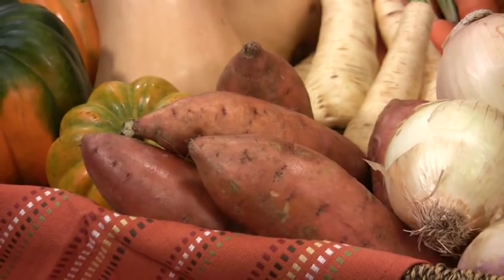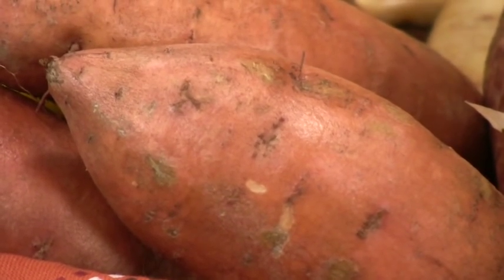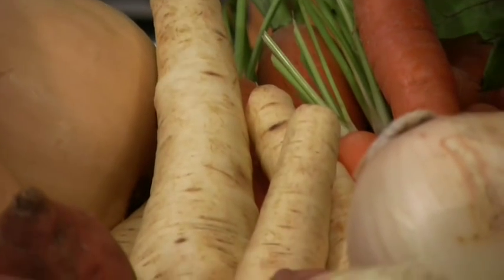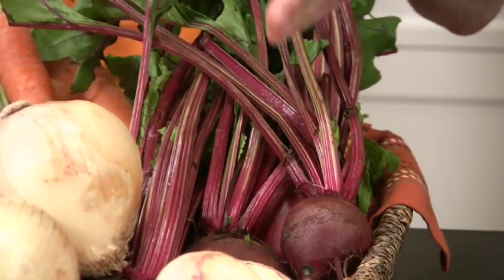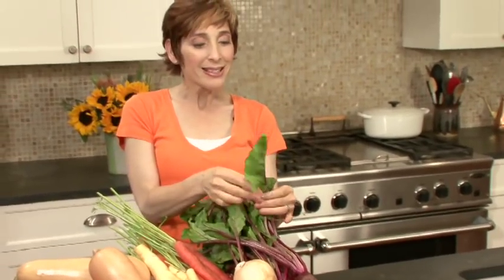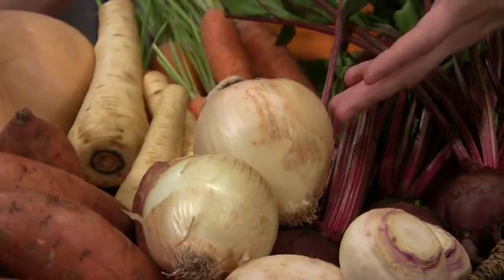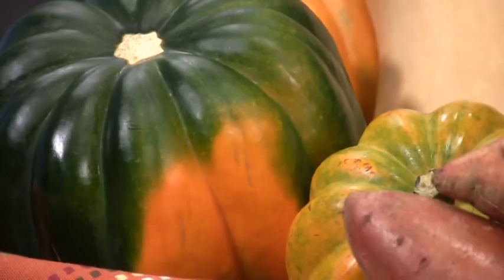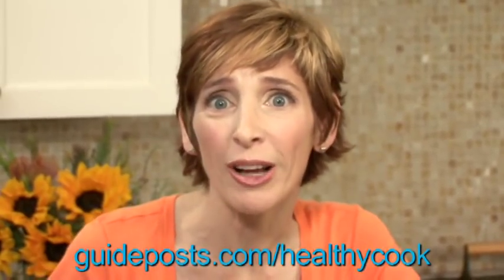The Healthy Cook: Root Vegetables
Fall's bounty is full of healing properties, and Rebecca Katz shows us how to make the most of the season's root vegetables.